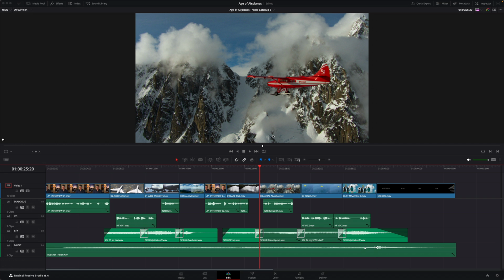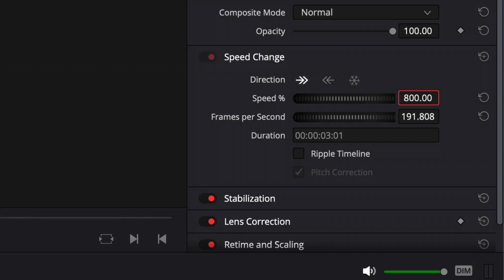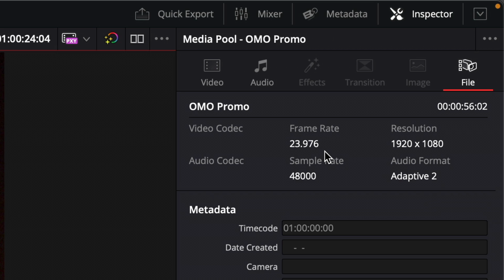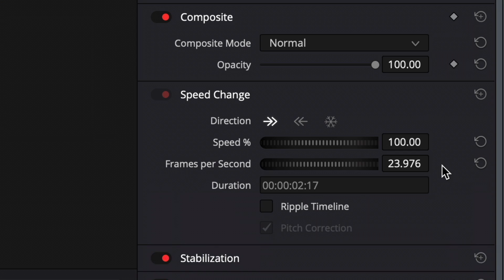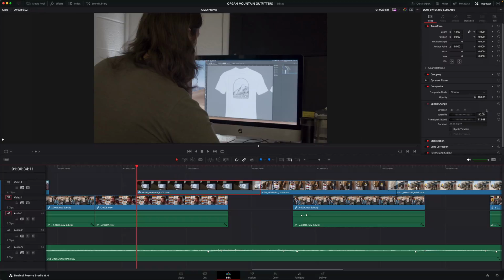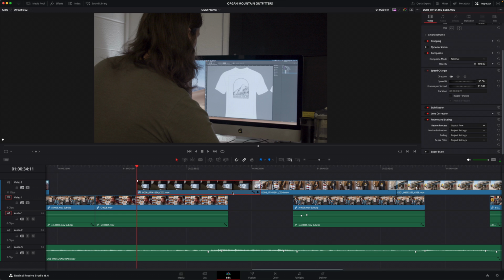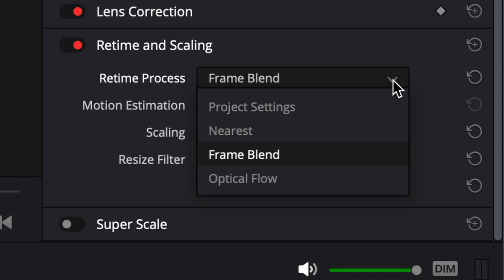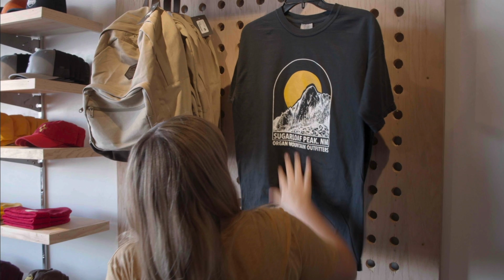Change Clip Speed, Optical Flow and Speed Warp in DaVinci Resolve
In this episode I take a look at how you can create perfect speed changes to your footage using DaVinci Resolve 18.6. Starting with simple changes to speed a shot up, I show you how adjusting a clip's speed can affect the rest of the timeline, before moving to advanced features like frame interpolation using Optical Flow and motion estimation using Speed Warp. Along the way I also indulge in a spot of mathematics!

Chapters:
00:00 - Intro
00:31 - Speed Up
01:38 - Ripple Timeline
02:30 - High Frame Rates
03:39 - Different Frame Rates
04:41 - Slowing Clips
05:44 - Retime and Scaling
06:03 - Frame Blend
06:31 - Optical Flow
07:06 - Render Cache
07:19 - Problems with Optical Flow
08:28 - Motion Estimation
08:55 - Speed Warp